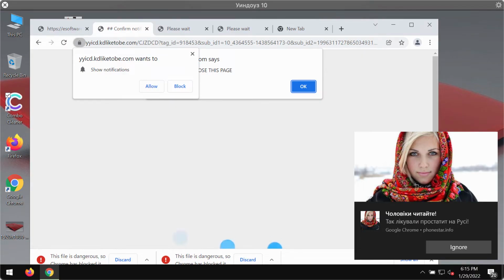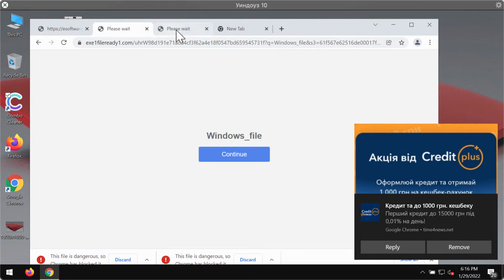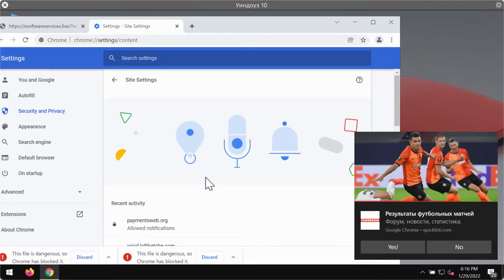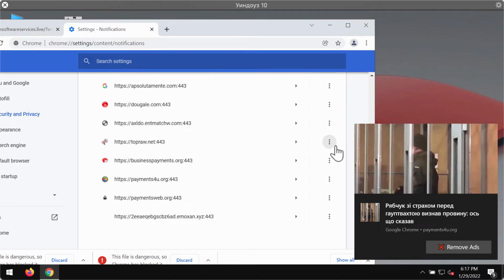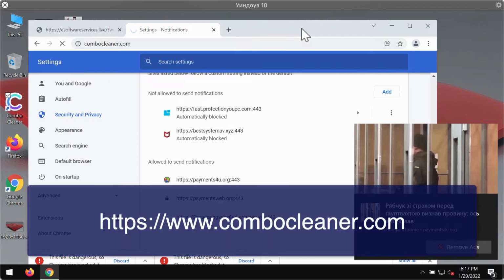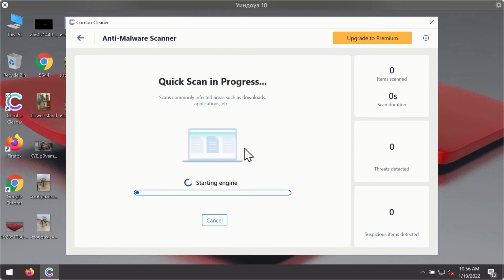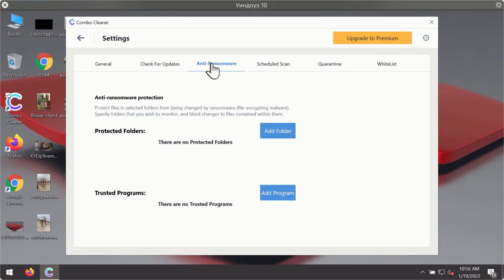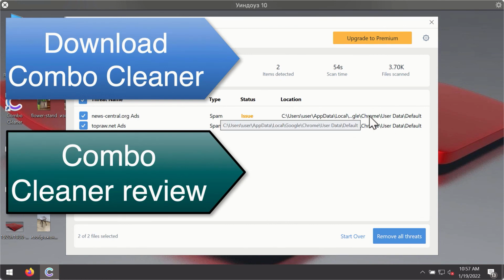Kdliketobe.com pop-up notifications - how to remove?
Kdliketobe.com is a malicious site that displays the great portion of pop-up ads in the form of web push notifications. You may get rid of these pop-ups with the help of Combo Cleaner Antivirus or follow the manual guidelines provided in the video tutorial.